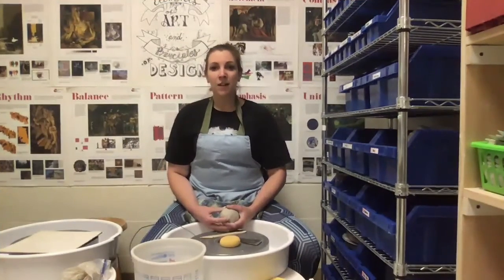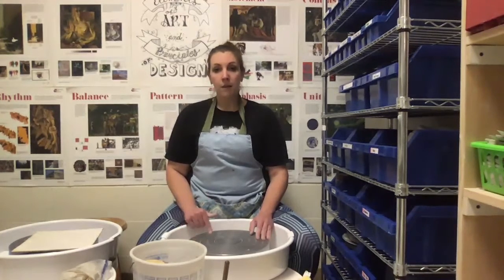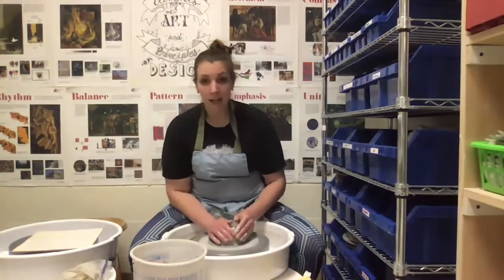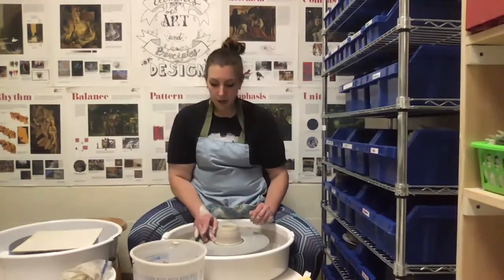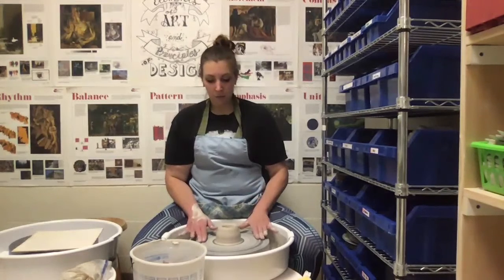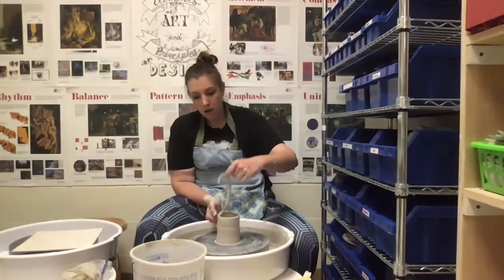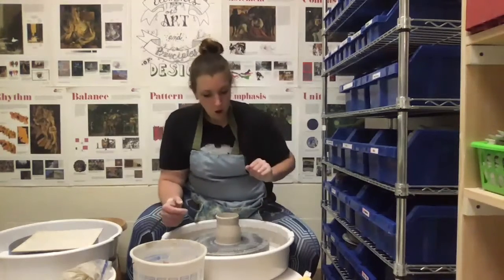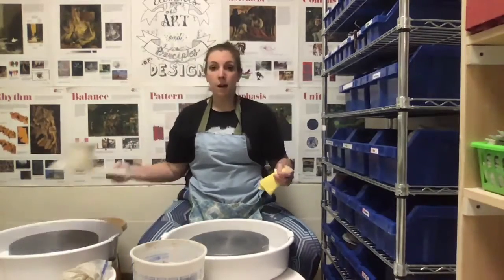Throwing on the Potter's Wheel